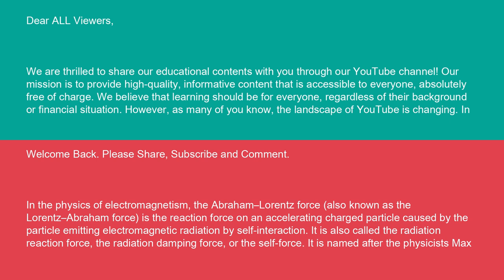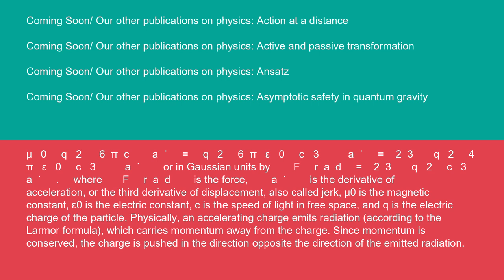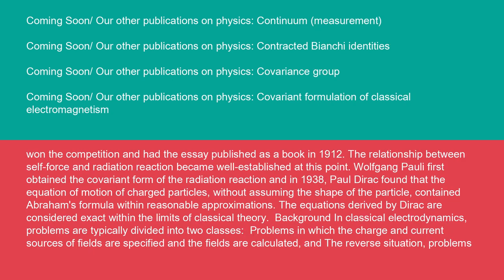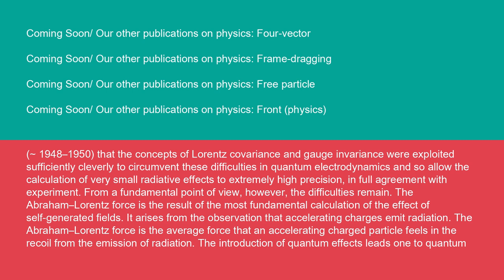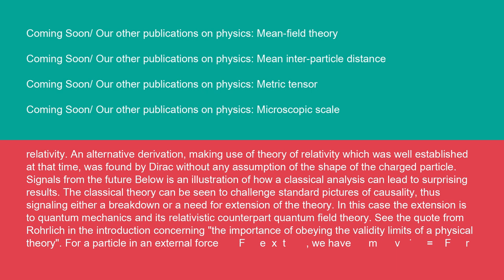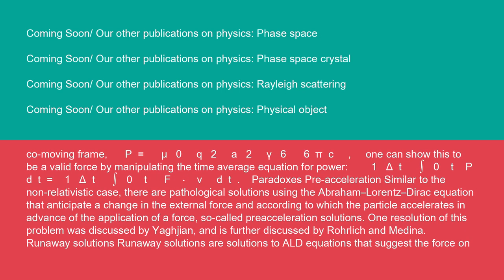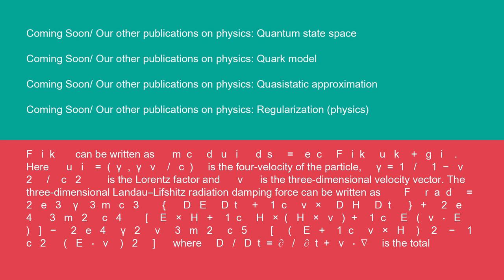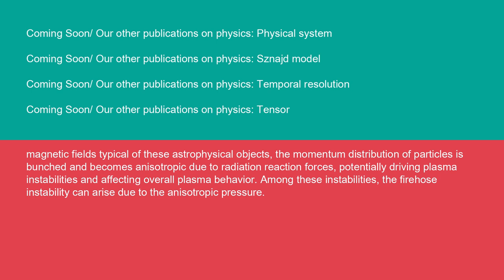Physics Abraham–Lorentz force 14 10 24